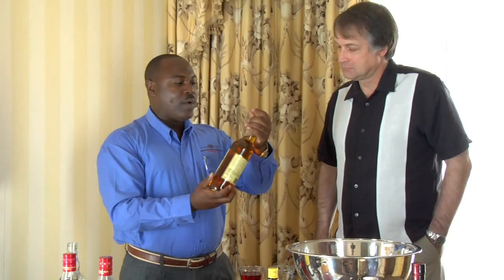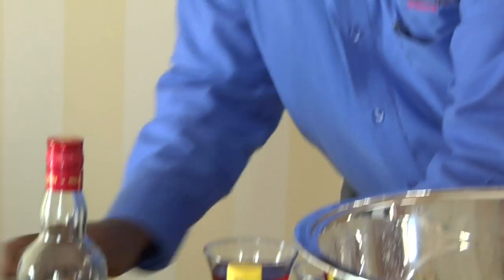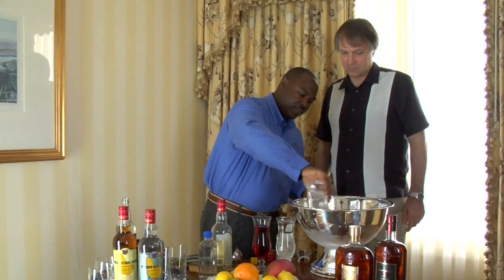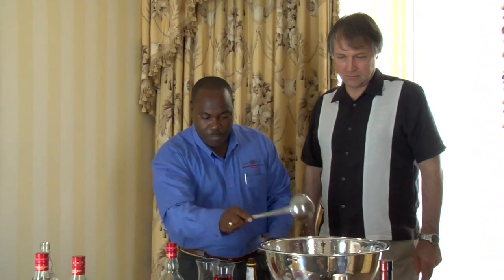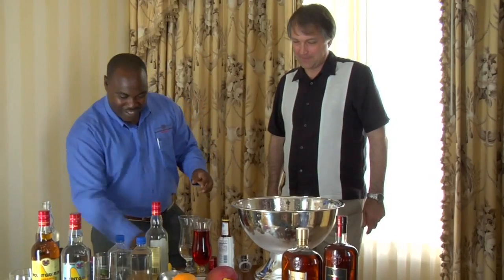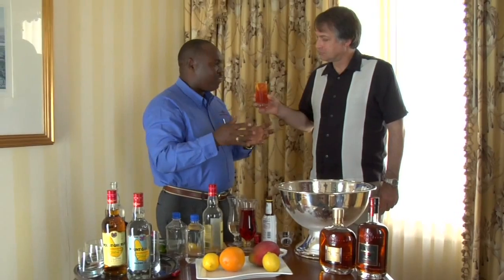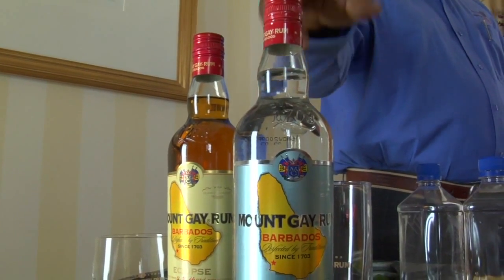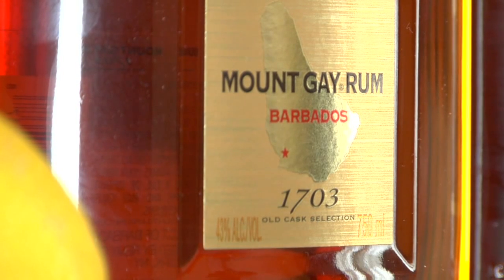How to Make Rum Punch - The Cocktail Spirit with Robert Hess - Small Screen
How to Make Rum Punch

Punch is great any time of year! With books like David Wondrich's Punch: The Delights (and Dangers) of the Flowing Bowl punches are becoming even more popular. Whether at home or behind the bar making a great punch is a wonderful way to bring friends and family together. In this very special episode, Chesterfield Browne, global ambassador for Mount Gay Rum, demonstrates his recipe for Rum Punch.

Recipe
4 oz Lime Juice
1 oz Angostura Bitters
1 1/2 oz Grenadine Syrup
19 oz Mount Gay Eclipse Rum
13 oz Sugar Syrup
1 tsp Nutmeg
18 oz Water

Instructions
Combine all ingredients in a punch bowl.
Allow to rest for two hours.
Serve over ice and garnish with a cherry.